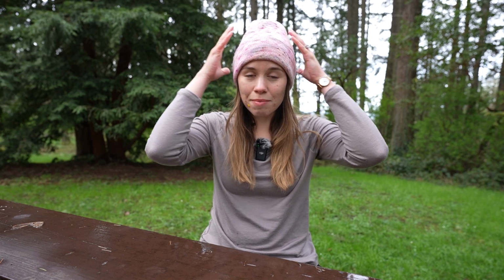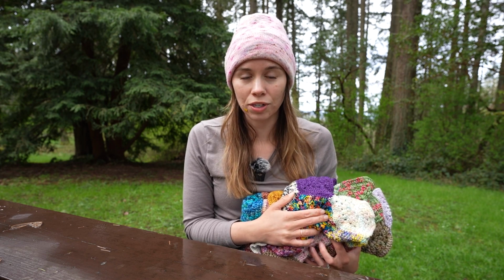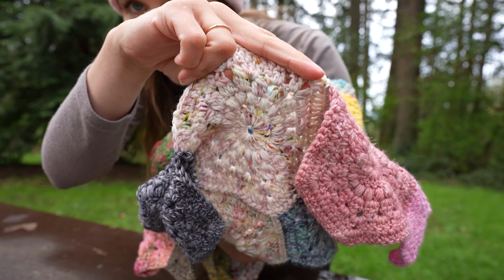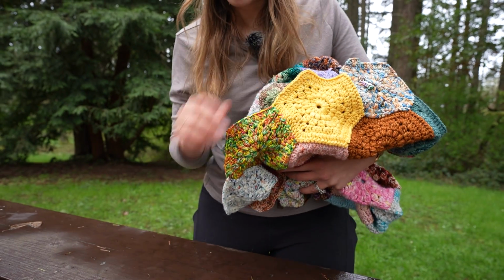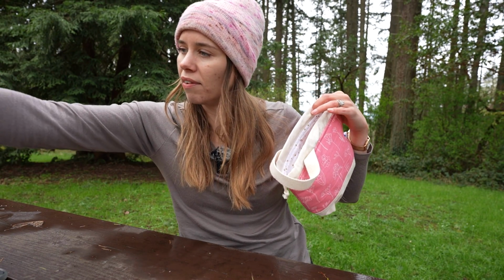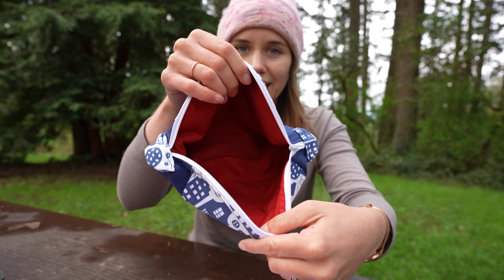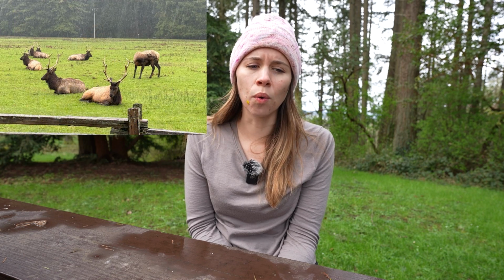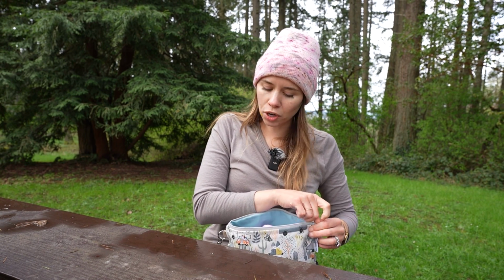Love in Stitches Episode 220 | Knitty Natty | Knit and Crochet Podcast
Intro (0:00)
Traveler's Loop (2:23)
Hexie Blanket (5:49)
Knit-Tea Natty Socks (17:48)
Woolen Women Boxes (22:05)
In Our Travels (26:08)
Coming Up (37:26)